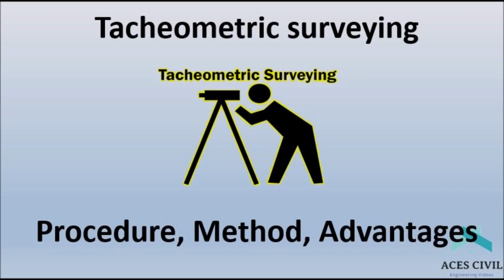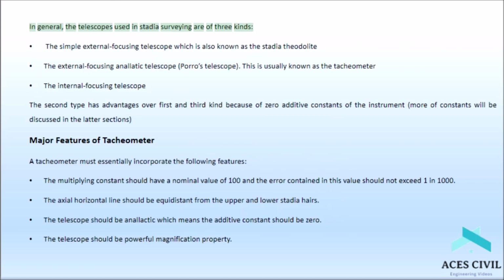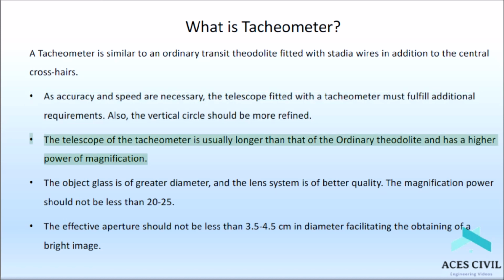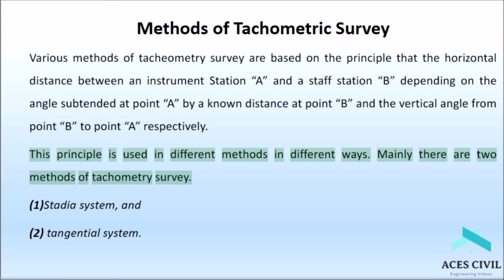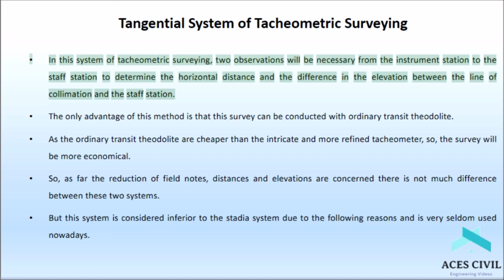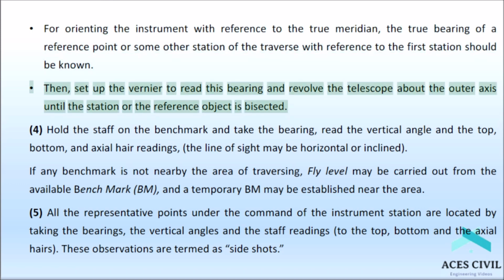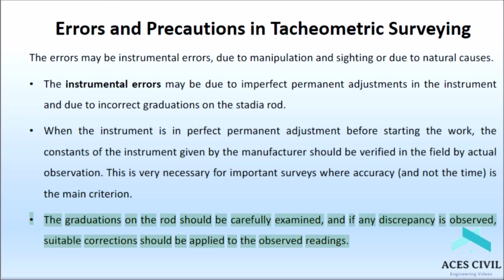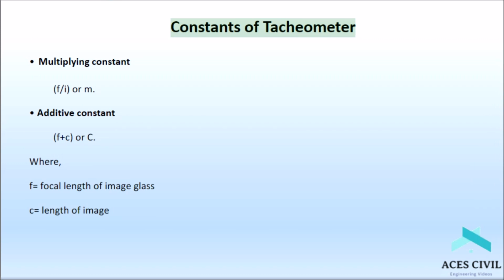Tacheometric Surveying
Tacheometry is a system of rapid surveying, by which the horizontal and vertical positions of points on the earth's surface relative to one another are determined without using a chain or tape, or a separate levelling instrument.